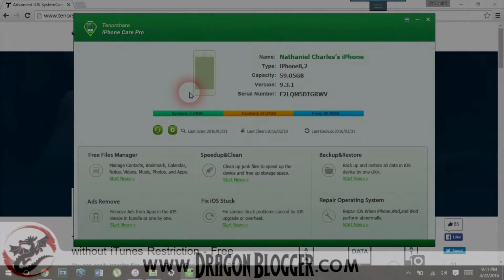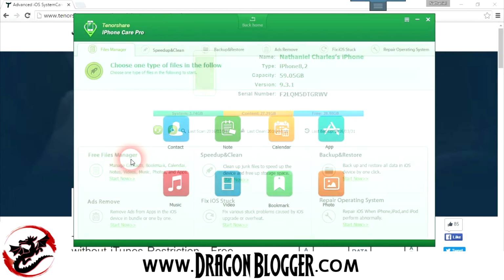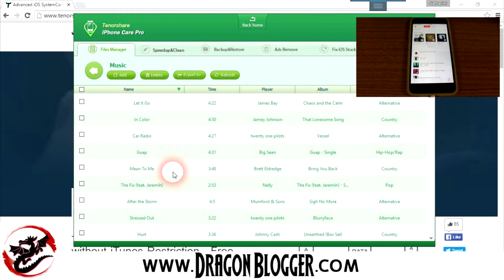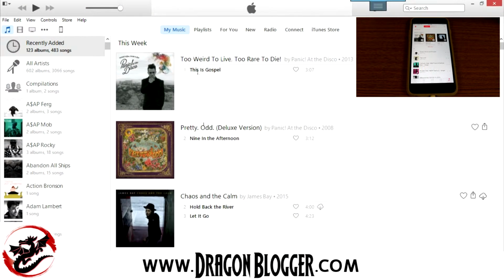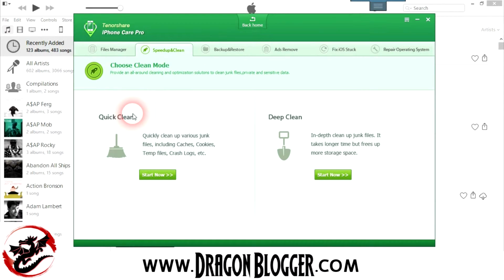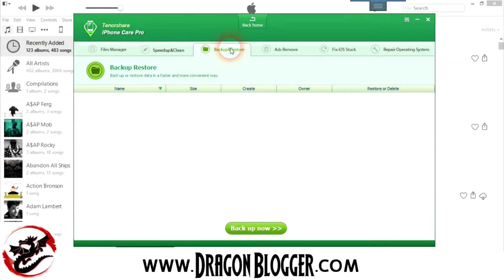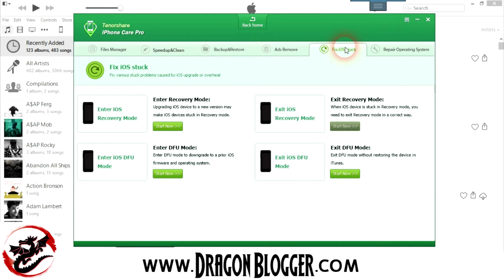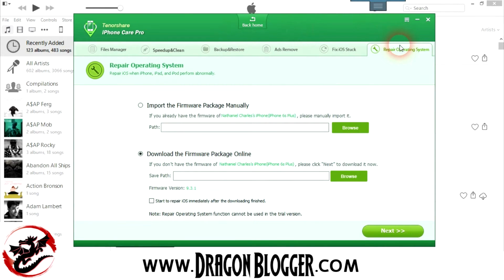Tenorshare iPhone Care Pro Video Review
Nathaniel shows off Tenorshare iPhone Care Pro which is a PC-based tool to tweak your iOS Devices to its top performance. This tool is further divided into 6 small tools specializing in fixing certain issues. You can fix all kinds of iPhone problems just on your Windows computer after downloading iPhone Care Pro.